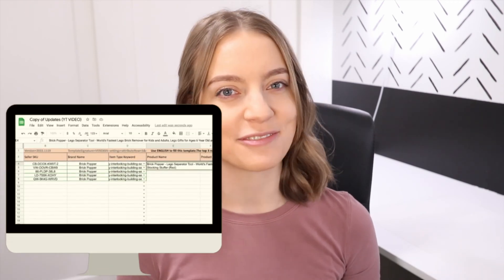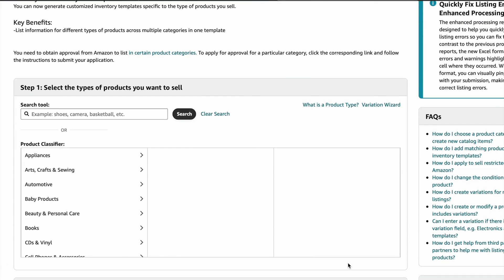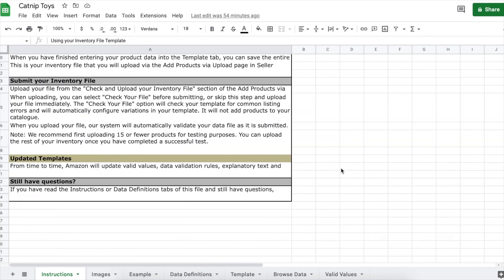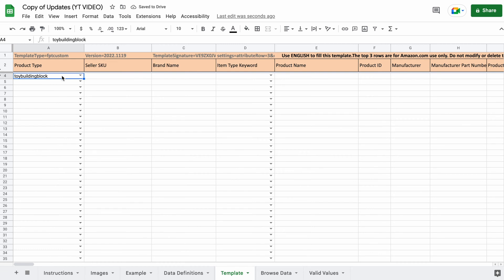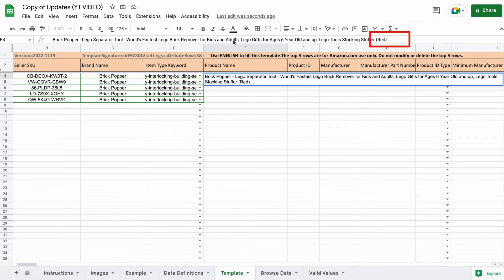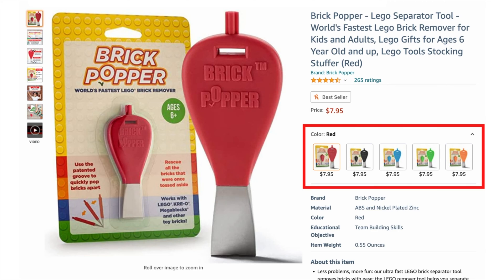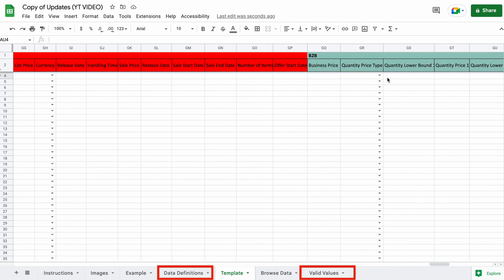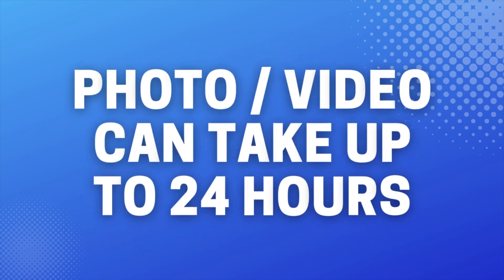Flat Files Made Simple: How to Update Your Amazon Listings Like a Pro (TUTORIAL)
Looking to edit Amazon listings in bulk? This is how to update your Amazon listings like a pro! Whether you're a beginner or a seasoned seller, this Amazon bulk edit tutorial breaks it all down for you.

📎 LINKS MENTIONED 📎

✅ Purchase Brick Popper (example product used in video)

🎥  How to create Amazon product variations using an Amazon flat file

🎥  How to create image URLs for Amazon flat files

📗 CHAPTERS 📘
0:00 Intro to how to make changes in your listing through flat file on Amazon
0:43 How to download my Amazon flat file
1:38 Open Amazon bulk listing template in Excel or Google Sheets
2:09 What each tab means
3:06 Filling out your template
3:18 Template: Product Type
3:36 Template: Seller SKU
3:54 Template: Brand Name
3:57 Template: Item Type Keyword
4:13 Template: Product Name
4:32 Template: Product ID
4:47 Template: Manufacturer
4:53 Template: Manufacturer Part Number
4:57 Template: Product ID Type
5:09 Template: Image URLs
5:23 Template: Variations
5:38 Template: Amazon Flat File Partial Update
6:04 Template: Product Description
6:10 Template: Bullet Points (Key Product Features)
6:13 Template: Search Terms
6:24 Flat file Amazon Wrap Up
6:40 Export Template
6:49 How to upload flat file to amazon
7:24 Template Errors
7:34 When do changes take effect?

🎥 AMAZON IS SWITCHING TO THEIR NEW "SEND TO AMAZON" WORKFLOW OCTOBER 17, 2022. Stay up to date and watch the NEW tutorial here:

🎥 How to avoid getting SCAMMED when buying on Alibaba!

✨ MISC LINKS ✨

✅ Amazon Product Image & Video service:
Mention VIVIDMEGHAN for a discount!

✨ FREEBIES ✨